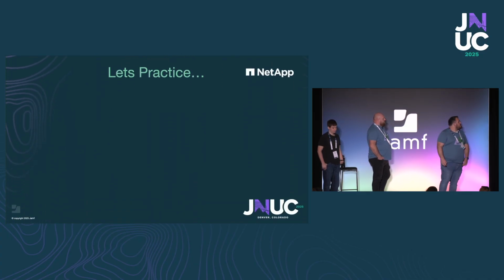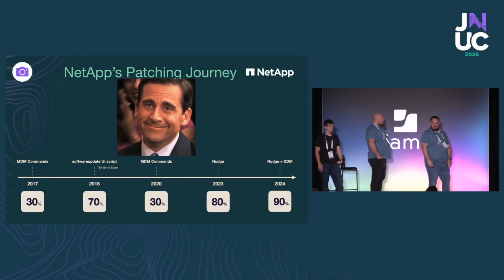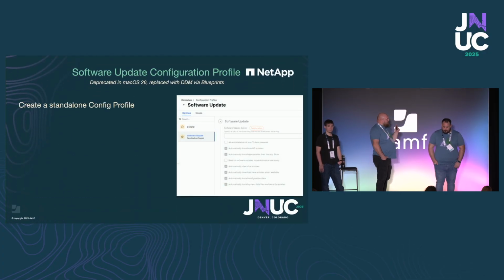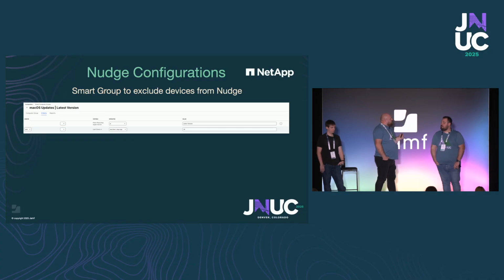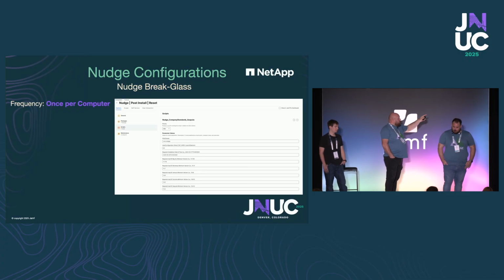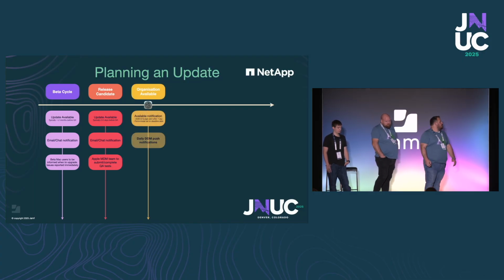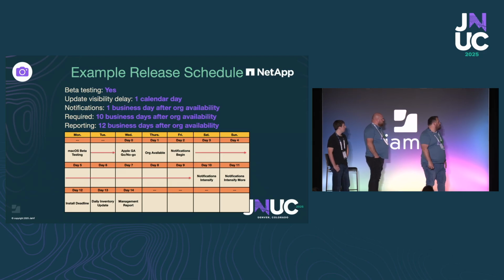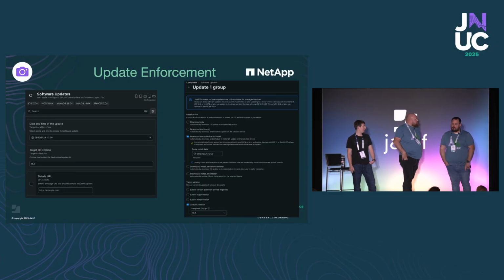macOS Patching with Nudge and DDM: Real-World Deployment Strategy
Streamline macOS software updates by combining Nudge notifications with Apple's Declarative Device Management (DDM).

NetApp's IT team shares their proven workflow that achieves 90% patch compliance within 2-4 weeks. Robert Keleghan and Steven Smith (NetApp Information Systems Engineers) alongside Ryan Smith (Jamf Senior Enterprise Support Engineer) demonstrate practical implementation strategies for managing macOS updates at scale.

What you'll learn:
► How to integrate Nudge with DDM for automated macOS patching
► Achieving 90% update compliance without forcing disruptive reboots
► Configuring Jamf blueprints for macOS software update enforcement
► Setting up smart groups and exclusion policies for VIPs and critical users
► Creating break-glass deployment scenarios for emergency patch rollback
► Beta testing workflows and release candidate validation processes
► Best practices for communicating update deadlines to end users

0:00 macOS Patching with Nudge and DDM
1:13 Why Choose Nudge and DDM Together?
3:23 NetApp's Patching Journey (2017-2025)
4:29 Evolution from MDM Commands to Nudge (30% to 90% Adoption)
6:05 Why Nudge and DDM? Key Decision Factors
8:11 User Experience Overview: Config Profiles, Self-Service, and Notifications
11:13 Config Profile Setup (Deprecated in macOS 26)
12:12 Nudge Application Deployment and Configuration
13:02 Nudge Configuration: Post-Install Script Method
14:29 DDM Smart Group Configuration
15:18 Auxiliary Configuration: Pre-Stage and Conditional Access
16:23 Nudge Deployment Process and Exclusion Groups
18:04 Nudge Break-Glass Deployment for Emergency Fixes
20:12 DDM Break-Glass: Canceling Pending Commands
23:53 Release Schedule Example: 12-Day Deployment Timeline
25:54 Introduction to Jamf Blueprints for macOS 26
27:00 DDM is Today: Transition from Config Profiles
28:12 Blueprints Configuration: Update Controls and Install Actions
30:07 Deferrals and Rapid Security Response Controls
30:29 Enforcement Configuration: Schedule Commands
30:56 Q&A Session

Who this video is for:
► Mac administrators managing Apple device fleets with Jamf Pro
► IT teams implementing macOS software update automation
► Enterprise support engineers optimizing patch compliance
► System administrators transitioning to DDM workflows
► Education and corporate IT managing macOS upgrades